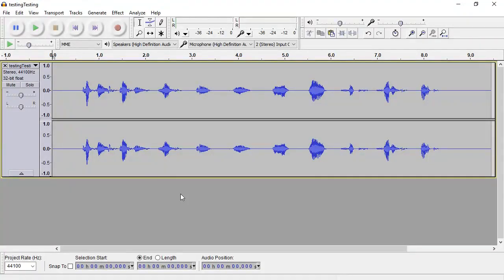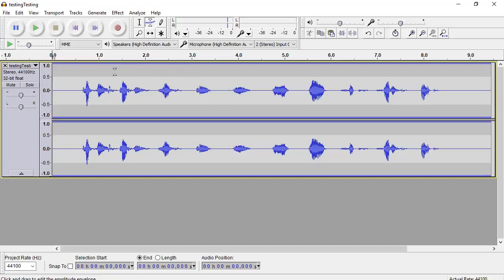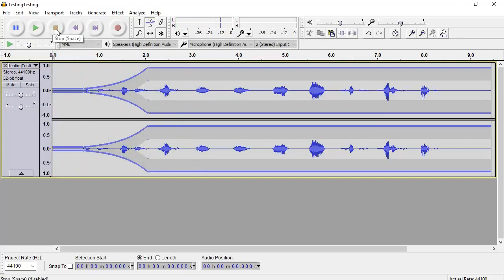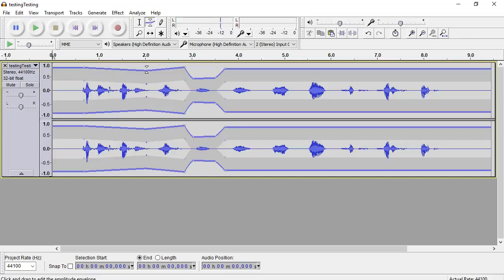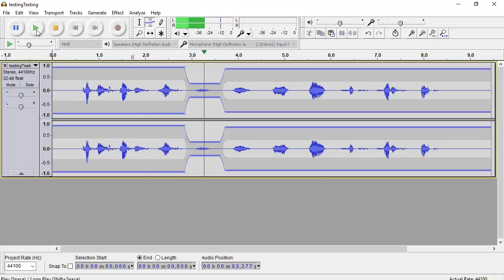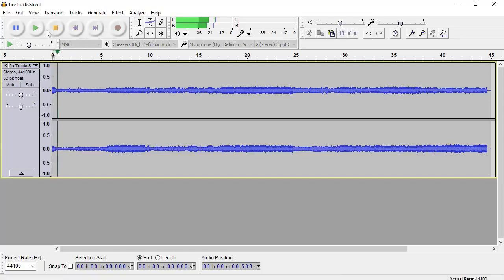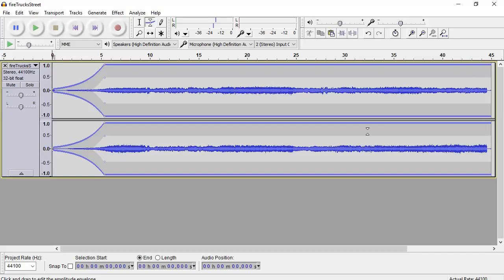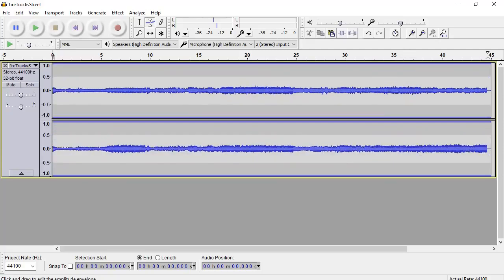Audacity Envelope Tool